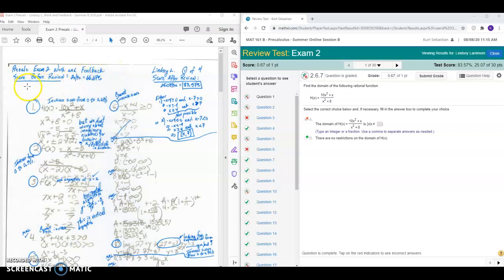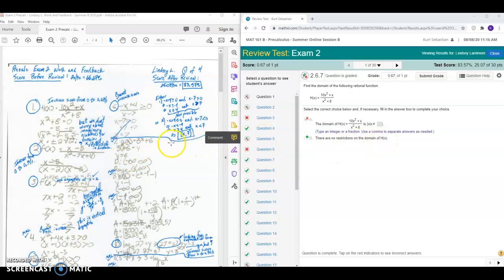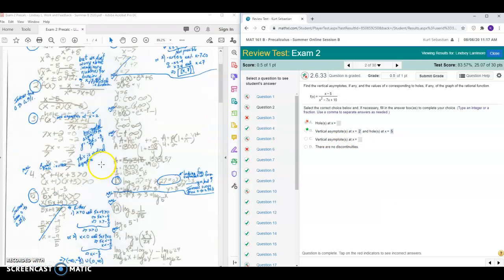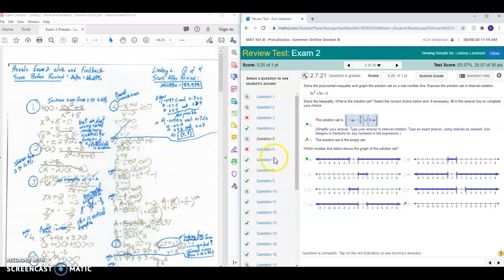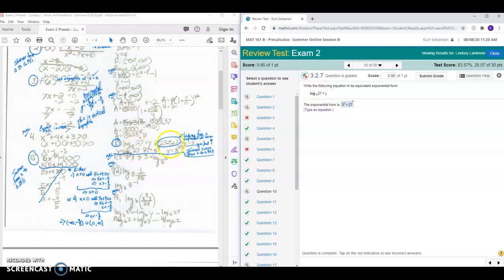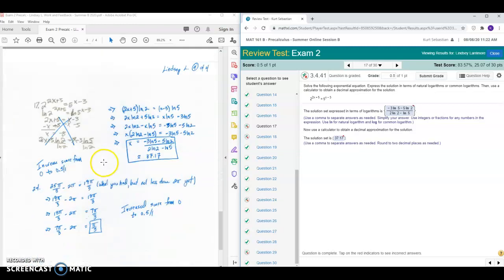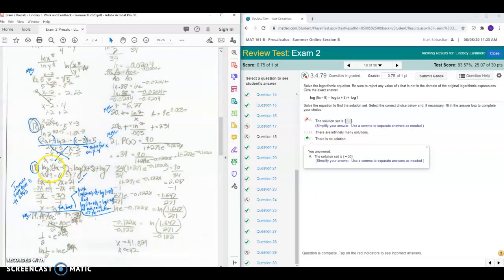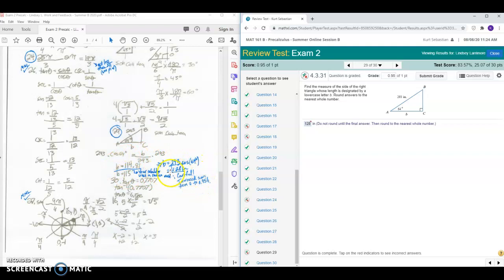Precalc Exam 2 Feedback - Lindsey L. - Summer B 2020